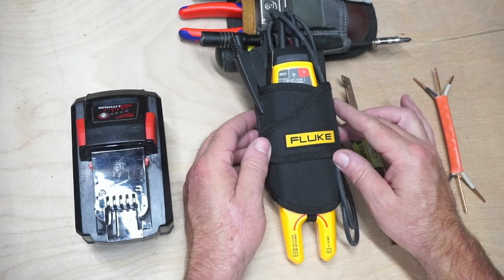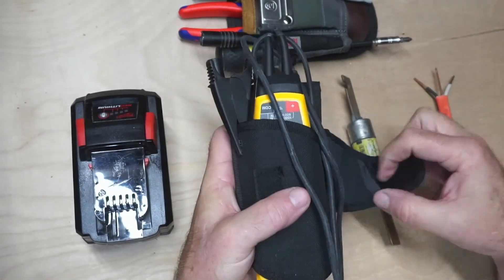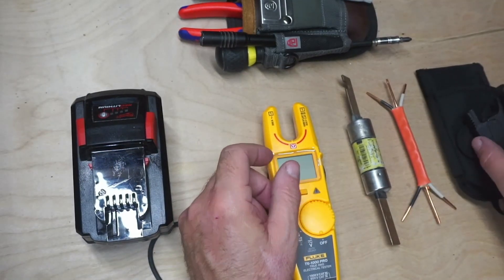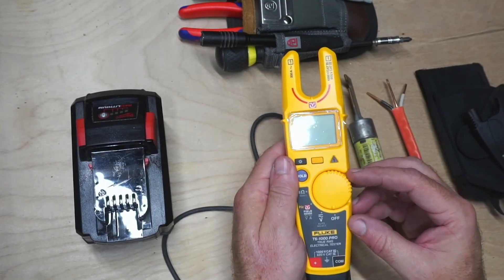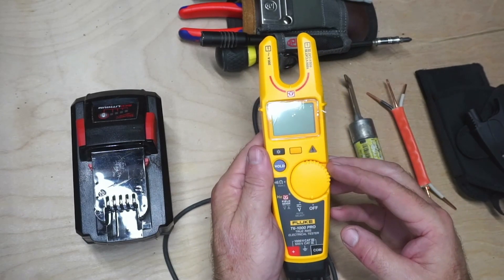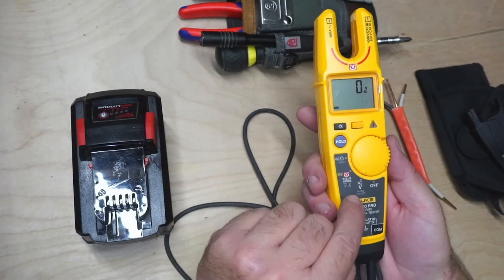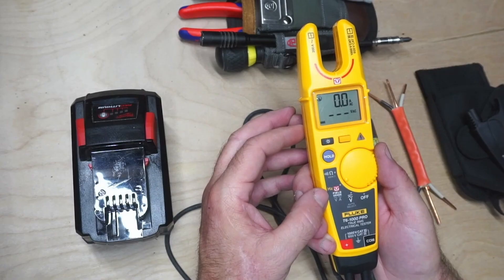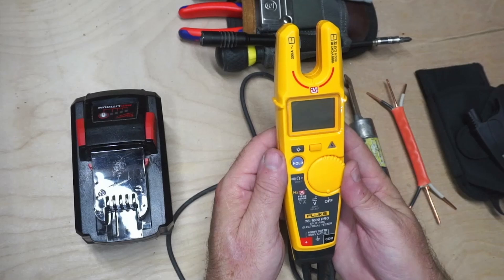Fluke T6-1000 PRO: The Simple Electrical Tester That Saves Time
Fluke T6-1000 Pro (Amazon)
Discover the Fluke T6-1000 PRO, the ultimate simple electrical tester designed for efficiency and safety! In this video, we dive into the features of the Fluke T6-1000 PRO, showcasing its innovative FieldSense technology for non-contact voltage testing up to 1000V. Perfect for electricians, HVAC technicians, and DIY enthusiasts, this reliable multimeter simplifies electrical measurements with its user-friendly design. Learn how this versatile tool measures voltage, current, and frequency with precision, saving you time on the job. Watch our detailed review, tips, and tricks to master the Fluke T6-1000 PRO.

Amazon Prime Business: Save time and money on your business purchases.

With Amazon Prime Business, you get:
  Free two-day shipping on eligible items.
  Discounts on business-only pricing.
  Access to exclusive products and services.
  A dedicated account manager to help you with your orders.

Sign up for a free Amazon Business account today and start saving (Amazon)